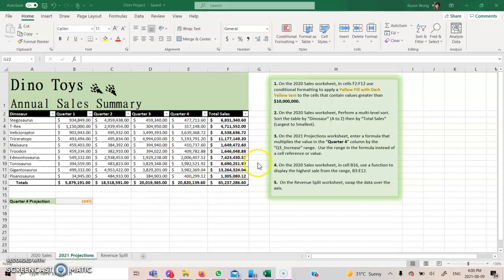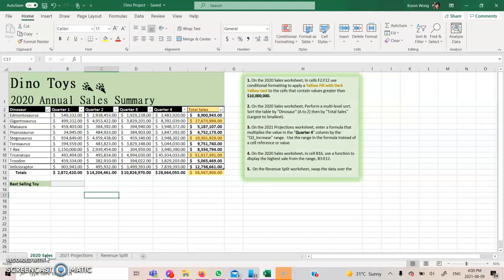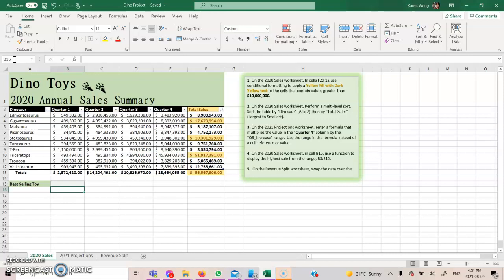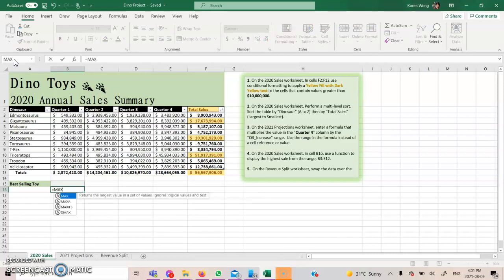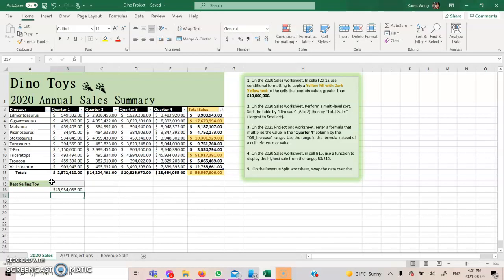Dino Project Task 4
How to complete Task 4
How to use the Max Formula on Excel